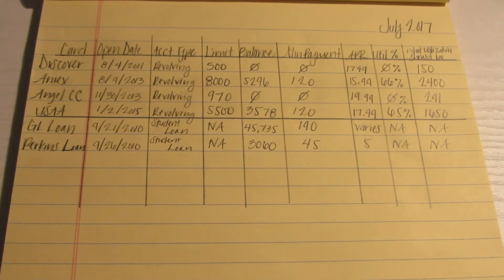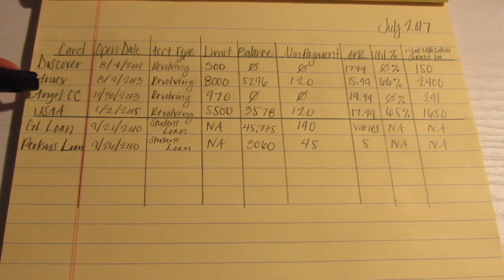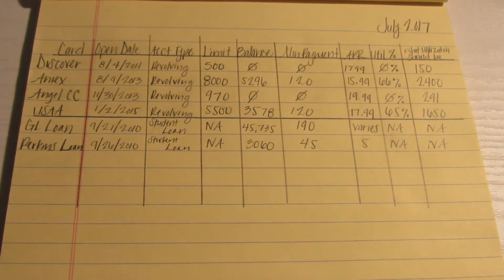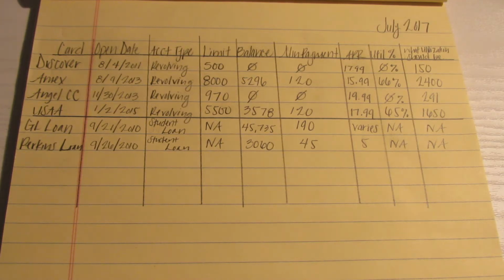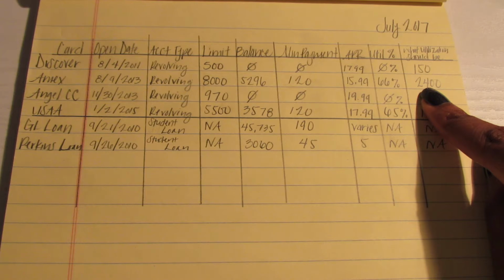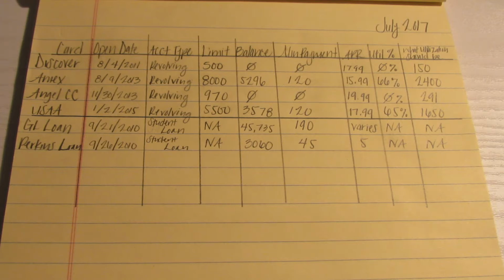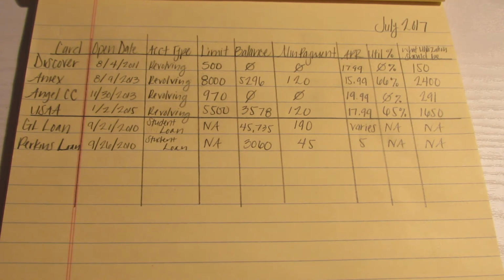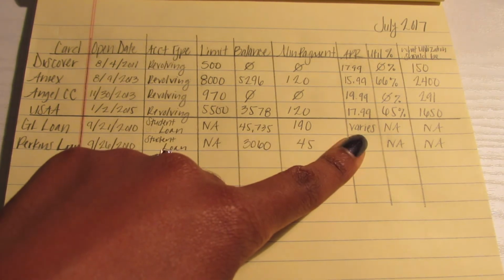Debt Free Journey | Understanding Your Credit Cards, Loans & Interest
This video is a breakdown of how to get started on your debt free journey.

I address how to get started via a walk-through of all of my REAL expenses. This video is meant to help you get an understanding of your credit cards, loans and the interests attached to them. Paying minimum payments seems convenient, but is actually a mechanism to get you to pay the credit card and loan companies double... if not more!
Let's dive into these cards and loans so we can make the systems work in our favor.

Please bust out your notebooks and follow along!